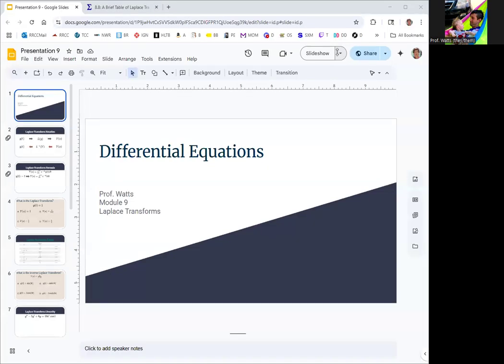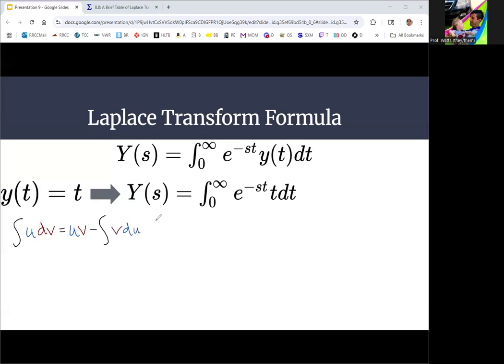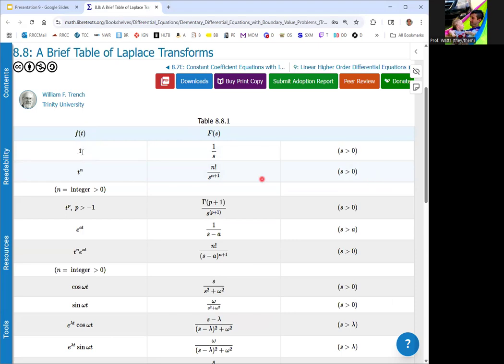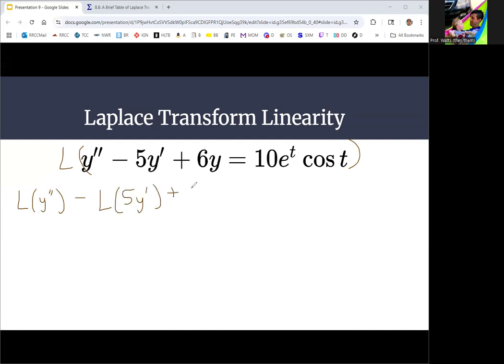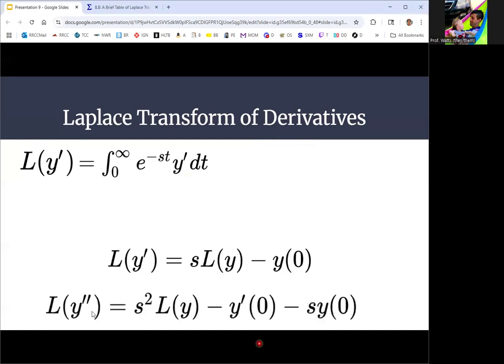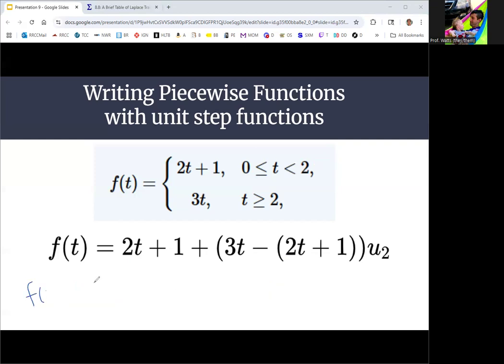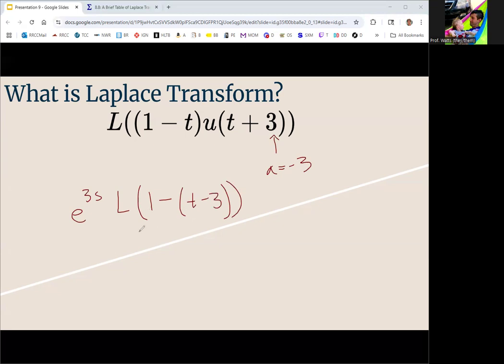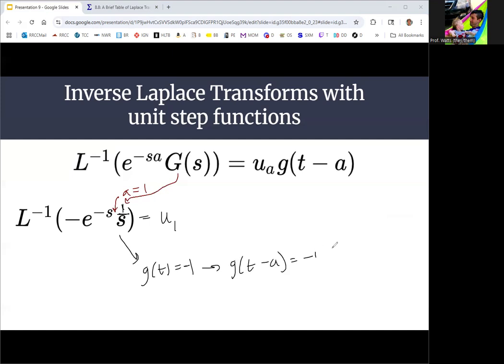Differential Equations -Module 9 Overview (Laplace Transforms)